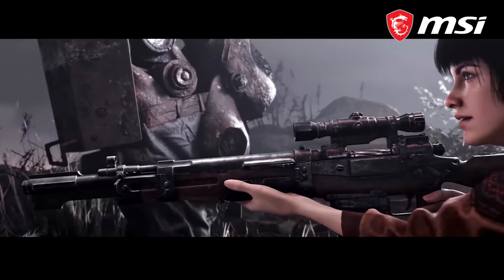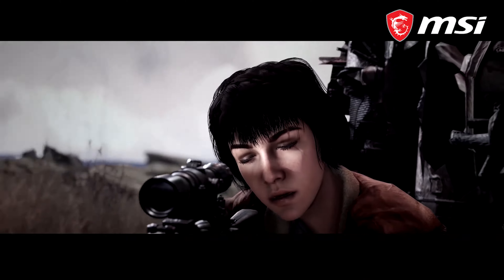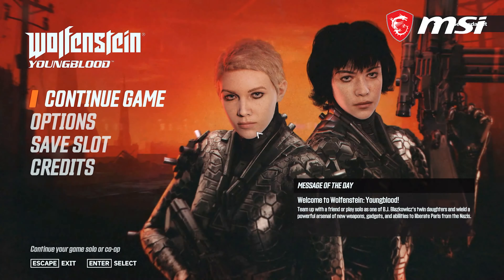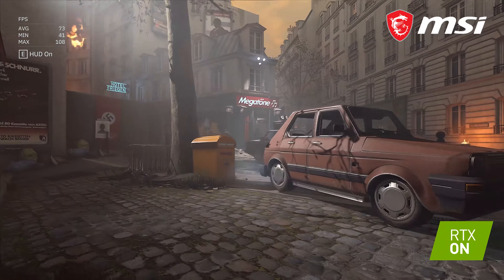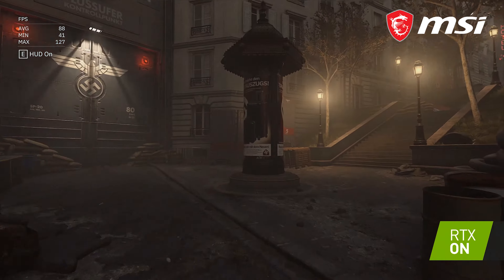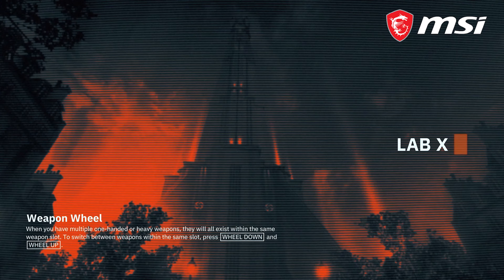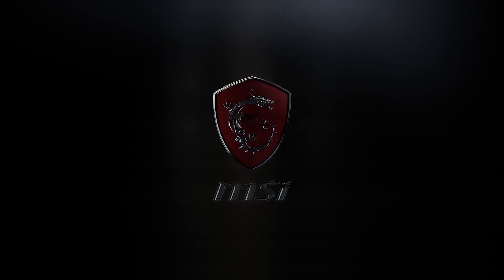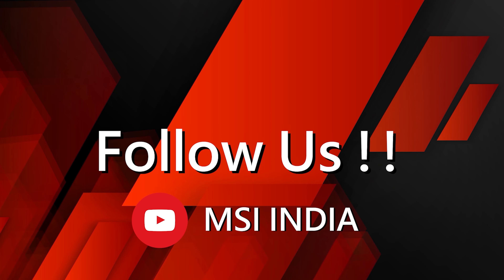All About DLSS - How it Makes RTX even Better | MSI India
An NVIDIA RTX technology that uses the power of AI to boost your frame rates in games 🤔💭

Yes, we are talking about DLSS 2.0 a next Generation upgrade for all RTX enabled devices
Enjoy High Frame-Rate with RTX turned on on Latest MSI Laptops - Thanks to DLSS 🥳